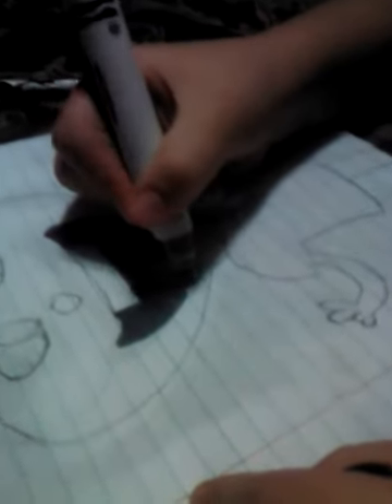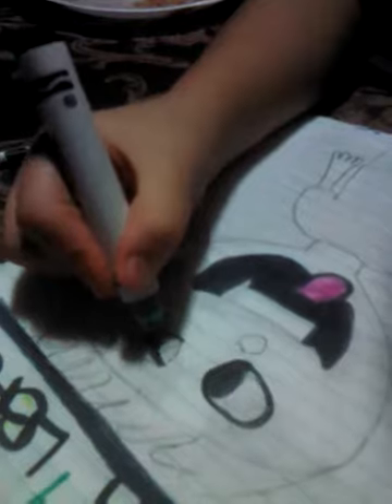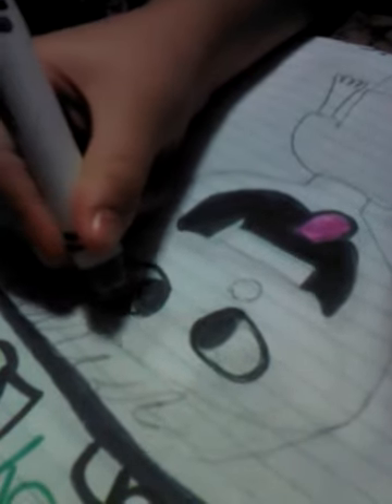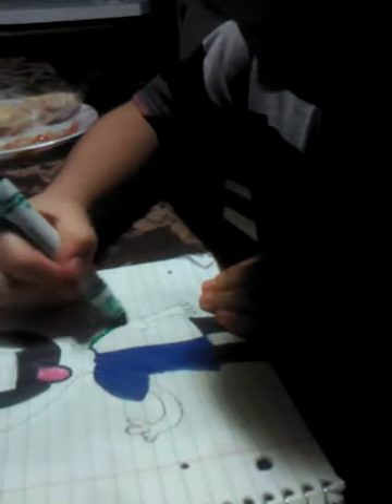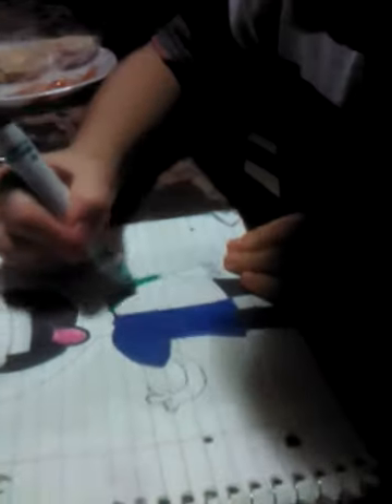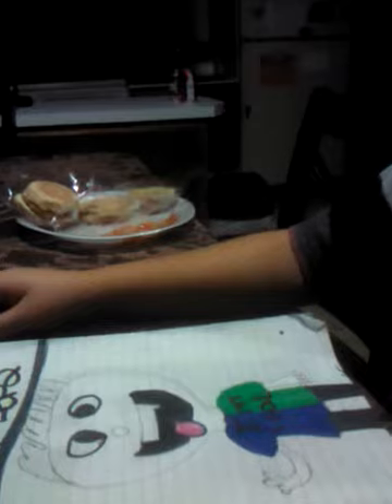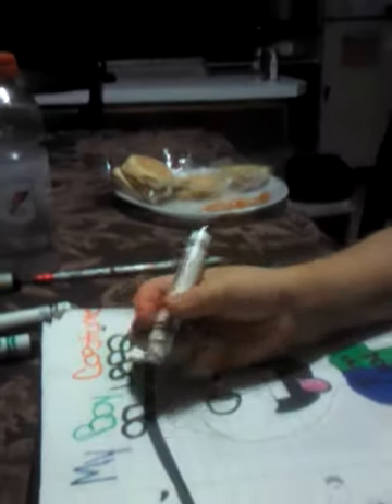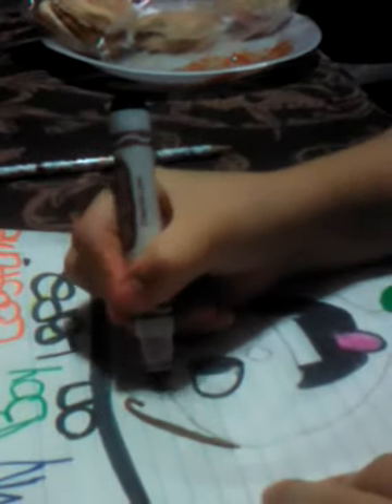My first drawing of lbp2 !!!!!!!!!!!!!! ;)